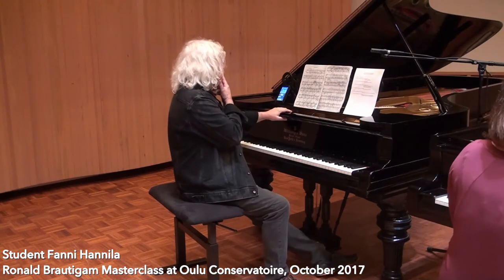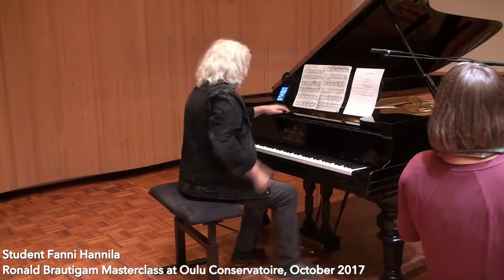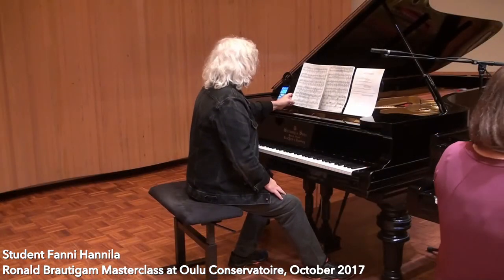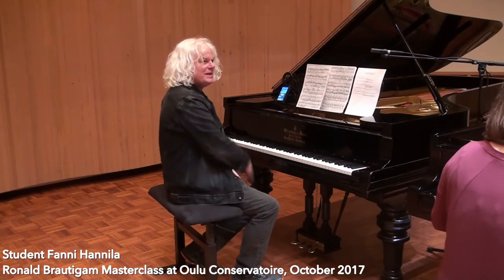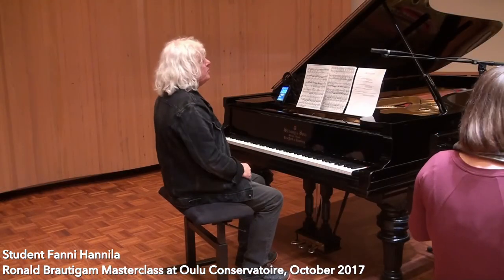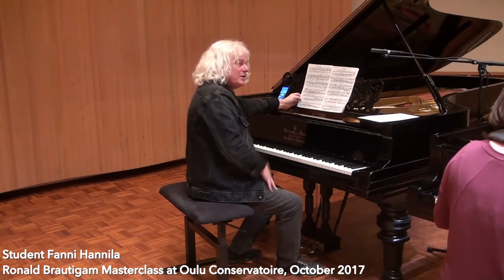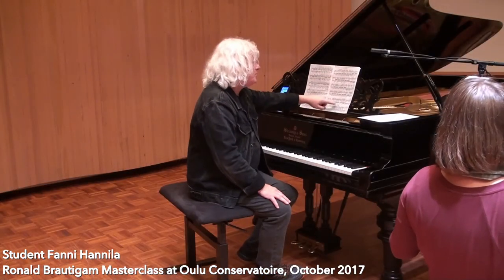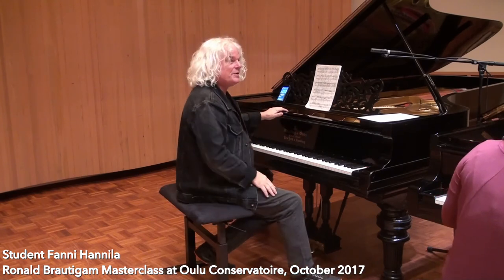Ronald Brautigam Masterclass Oulu Conservatoire October 2017 Fanni Hannila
Fanni Hannila attending Ronald Brautigam Piano Masterclass at oulu Conservatoire in October 2017. They play Chopin Ballade No.3 in A flat major Op.53.